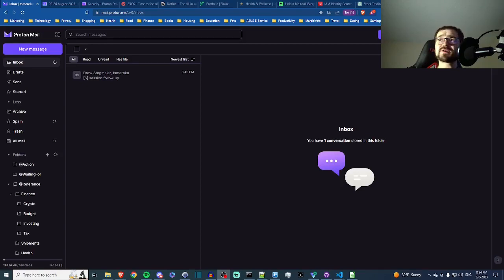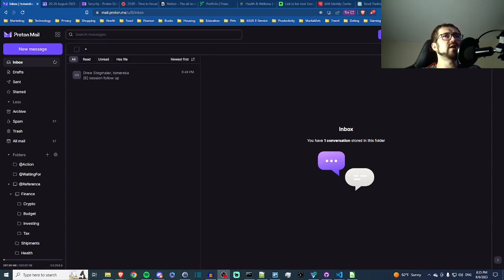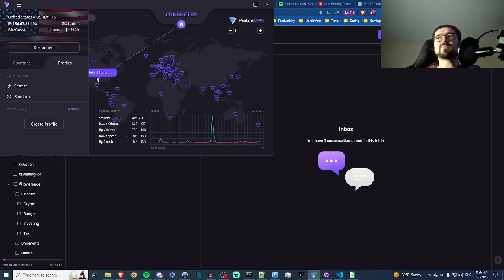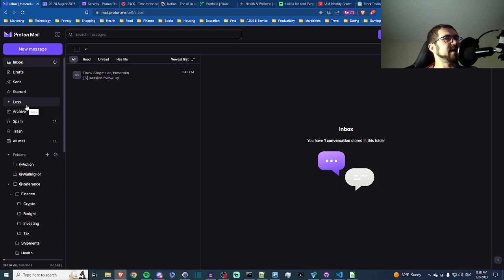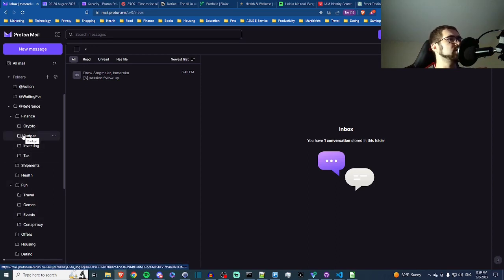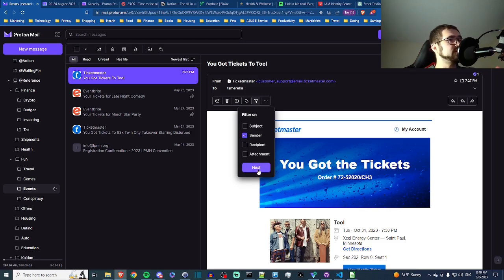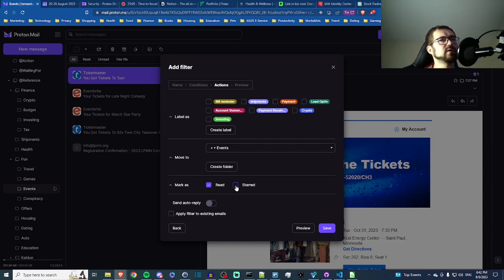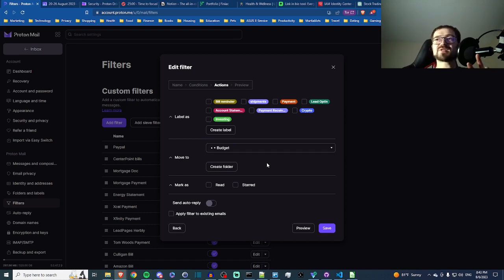Save time and keep a tidy inbox using filters in ProtonMail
This video describes how to use the filters feature in ProtonMail to save time and keep your inbox tidy. This helps to accomplish the Inbox Zero and Getting Things Done methodologies.

Secure your crypto-currency and NFTs with a Ledger Nano hardware wallet and get $10 in Bitcoin:

Looking for a social media network that cares about free speech and privacy? Check out Minds: